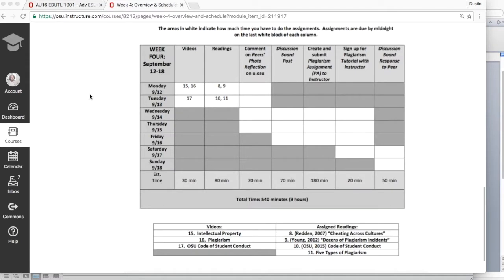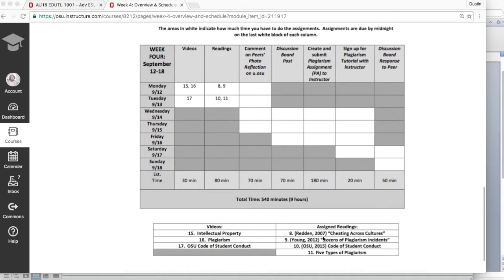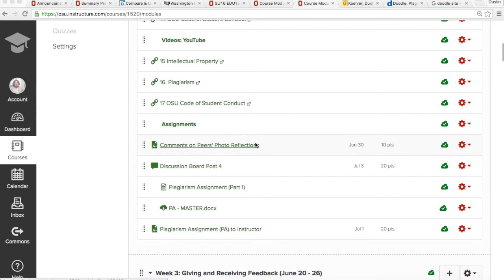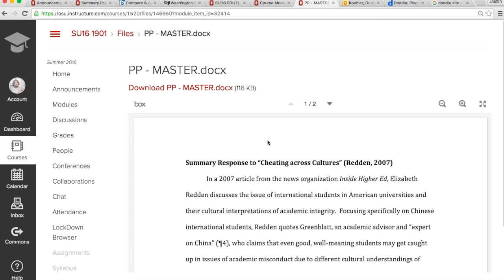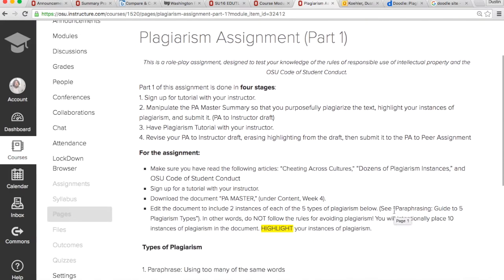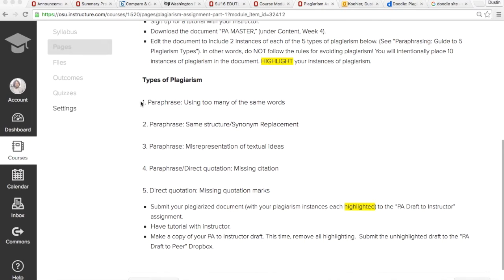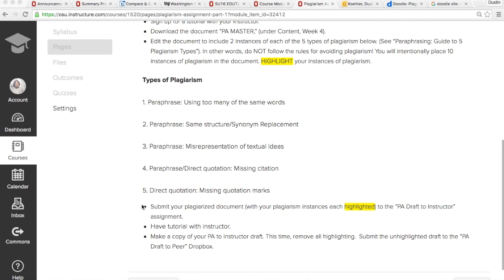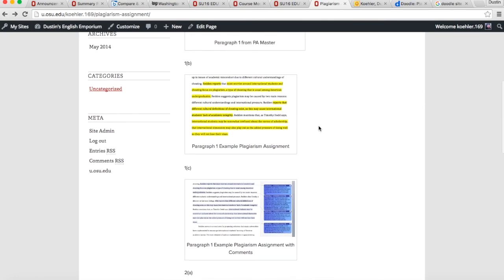Week 4: Overview & Schedule